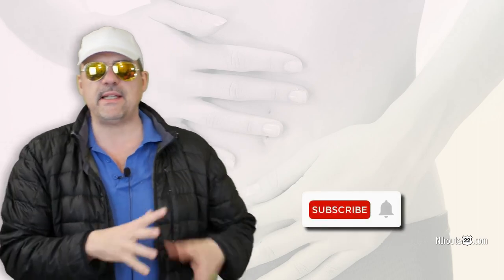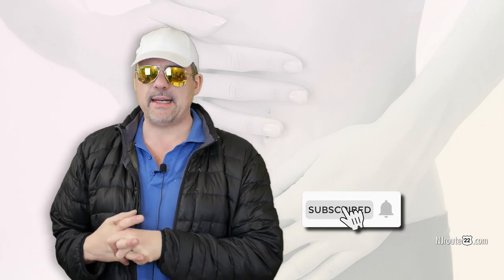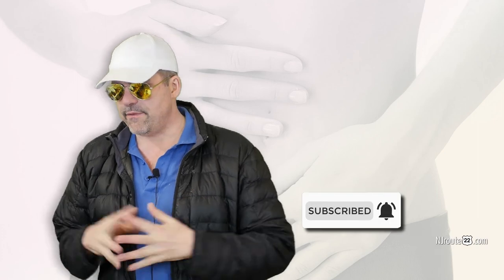Low Carb Carnivore Bloat Inflammation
They say bloating and inflammation is caused by sodium and so on. But what about carbs and wheat? We think there is something else going on with so-called "bloating and inflammation." Let's talk about it!